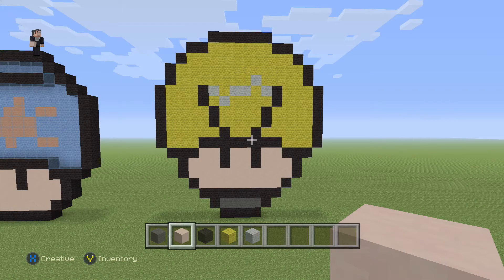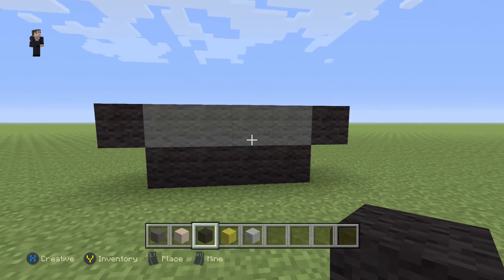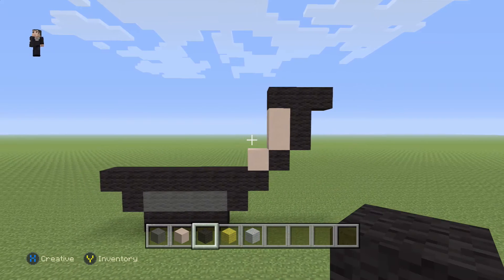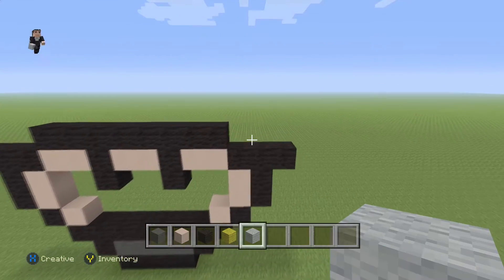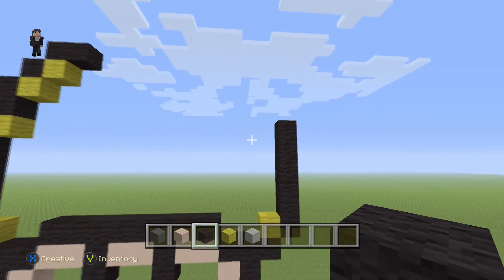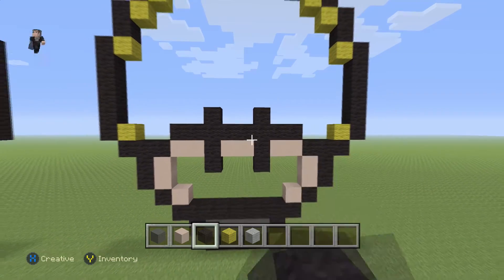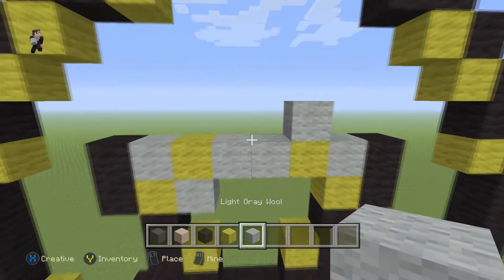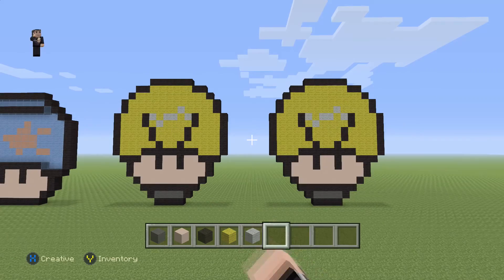Minecraft Pixel Art - Light Bulb Mushroom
An incandescent light bulb, incandescent lamp or incandescent light globe is an electric light with a wire filament heated to such a high temperature that it glows with visible light. The filament is protected from oxidation with a glass or fused quartz bulb that is filled with inert gas or a vacuum

🎮XBOX: Mr Riley 24
🎮PlayStation: MR_Riley_24